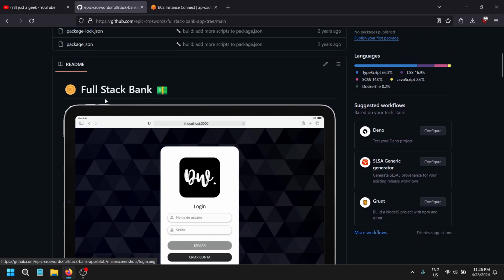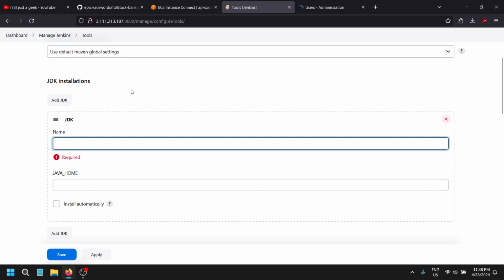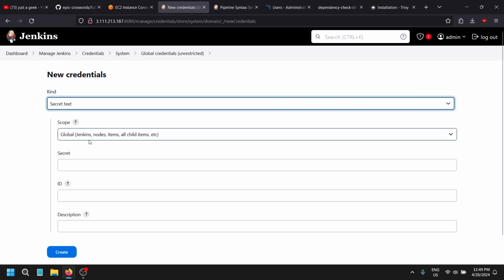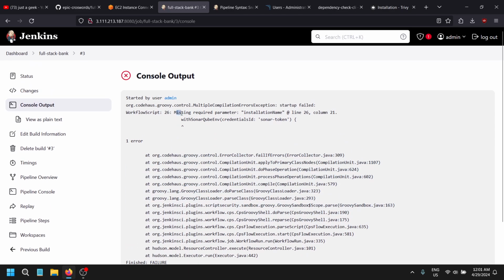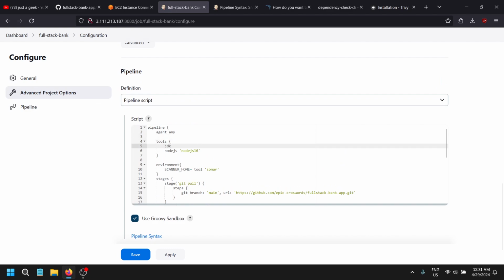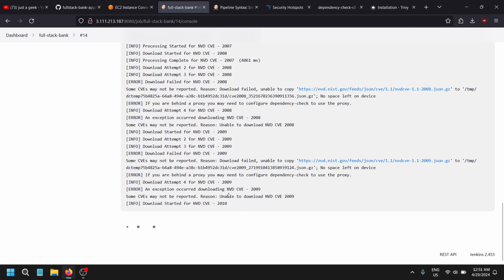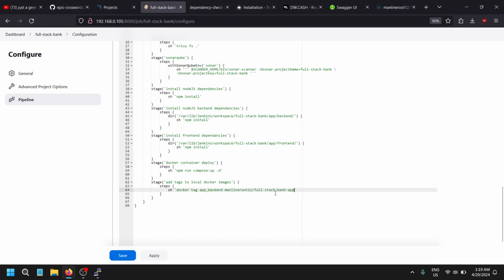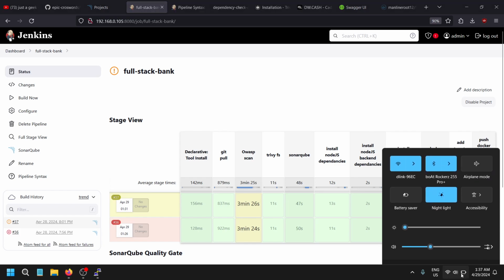Real-time CICD pipeline from scratch with Jenkins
This video provides a comprehensive introduction to building a real-time CI/CD pipeline using Jenkins from scratch. Throughout the series (Day 01), you'll gain in-depth knowledge about:

    Jenkins Concepts: Gain a solid understanding of Jenkins functionalities and its role in the CI/CD process.
    Jenkins Installation: Learn how to set up Jenkins on an AWS instance, including configuration and initial setup.
    Essential Tool Integration: Explore the installation and integration of various tools crucial for a secure and efficient CI/CD pipeline, including:
        OWASP Dependency Check: Identify and manage security vulnerabilities within dependencies.
        SonarQube: Integrate static code analysis to improve code quality.
        Trivy: Leverage vulnerability scanning for containerized applications.
    Building for Docker Hub: Discover how to build and push Docker images containing your application to Docker Hub, enabling seamless deployment.

This series specifically focuses on a full-stack bank application built with Node.js, providing a practical example of CI/CD implementation.